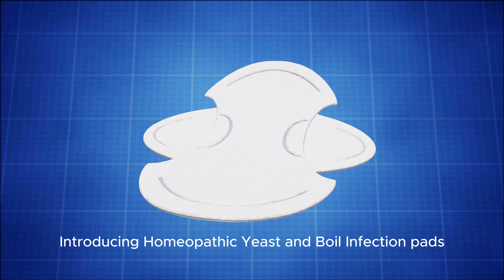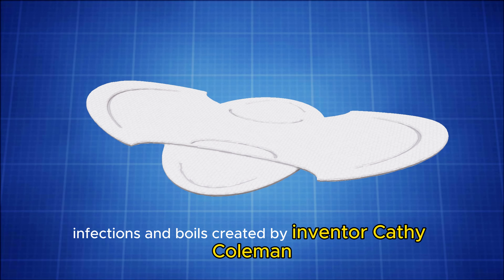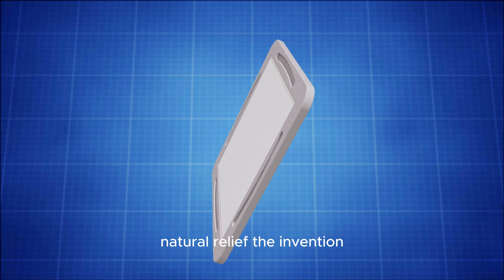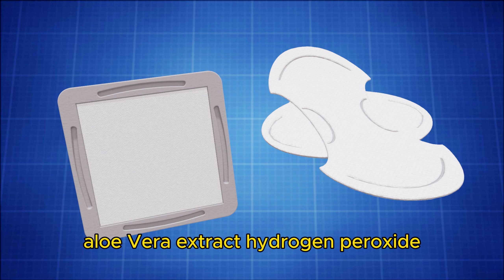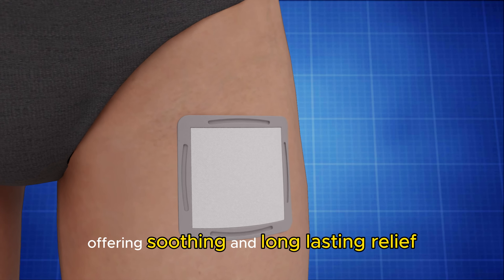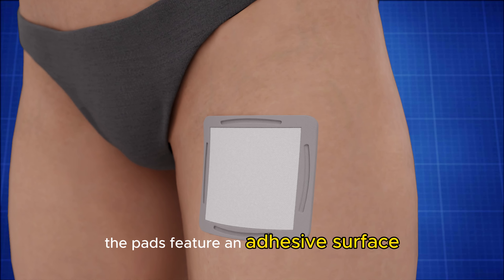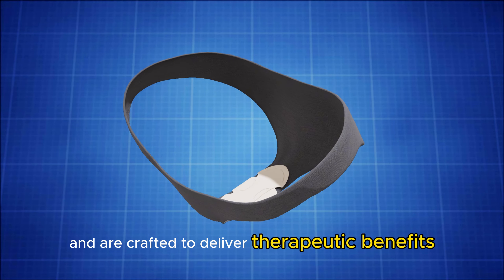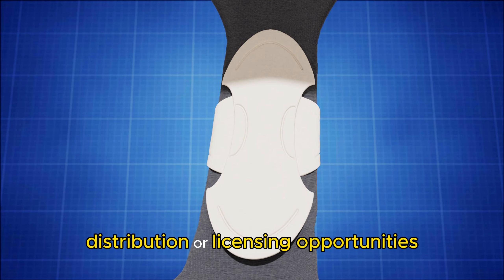Cathy Coleman | Homeopathic Yeast & Boil Infection Pads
An innovative solution for those struggling with stubborn yeast infections and boils.